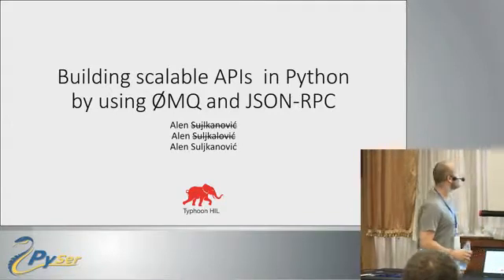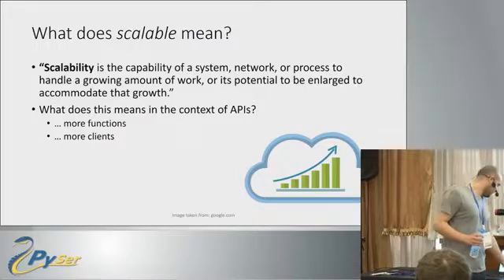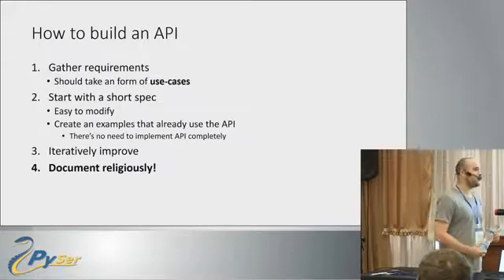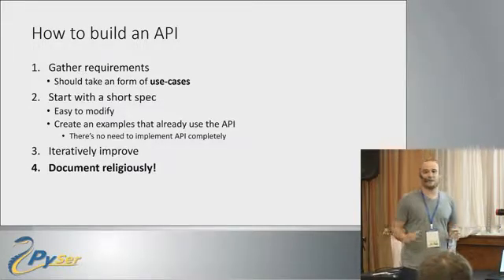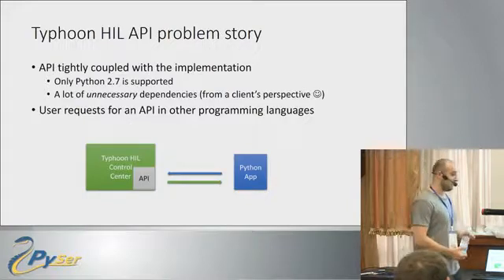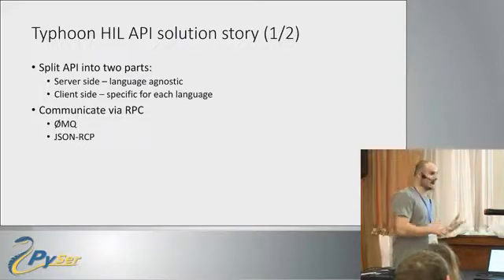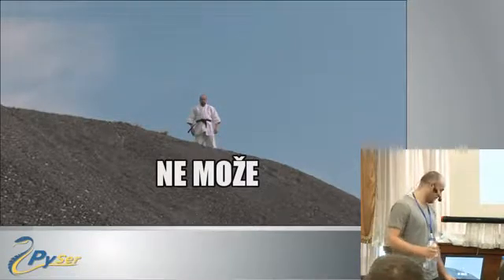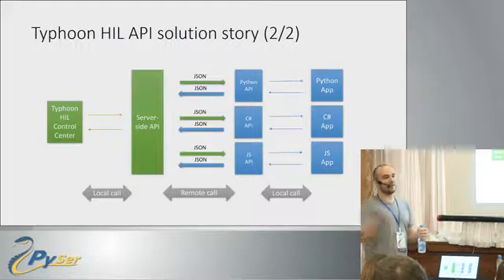Alen Suljkanović Building scalable APIs in Python by using ZMQ and JSON RPC PySer 2018